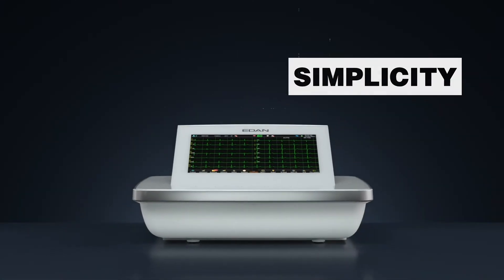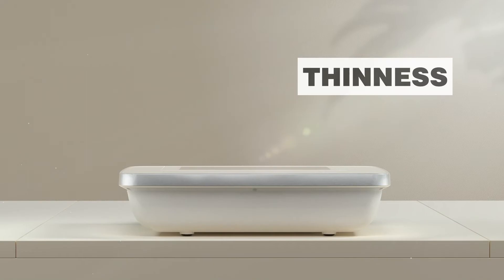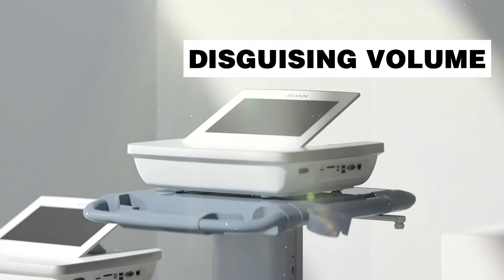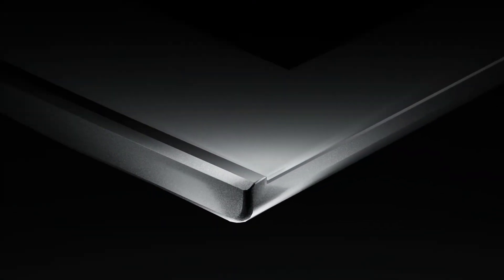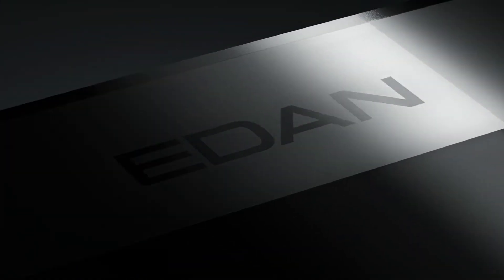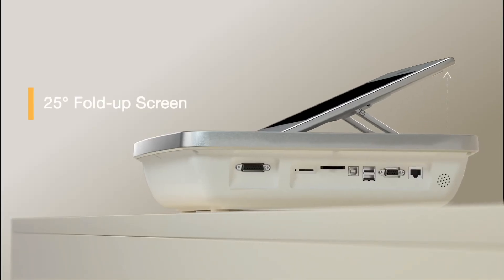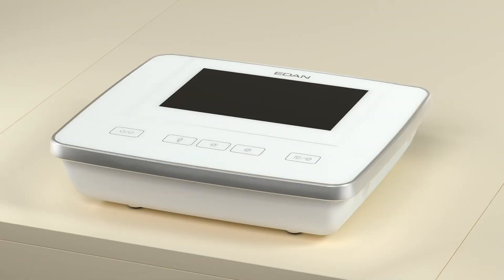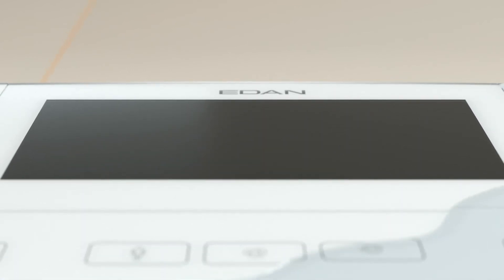EDAN SE-1202 ECG DESIGN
SE-1202 embodies the fine combination between design and craftsmanship with convenience and functionality.

Now let’s listen to Richard, the Chief Corporate Designer, to introduce its highlights.